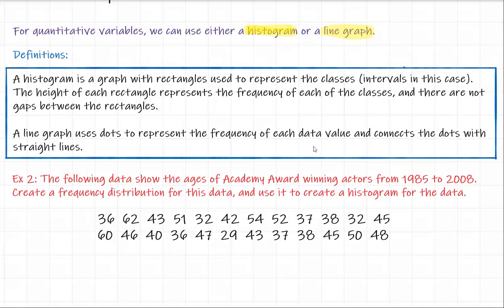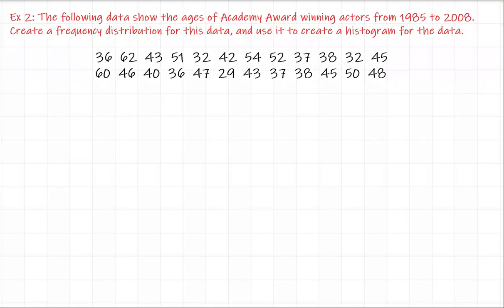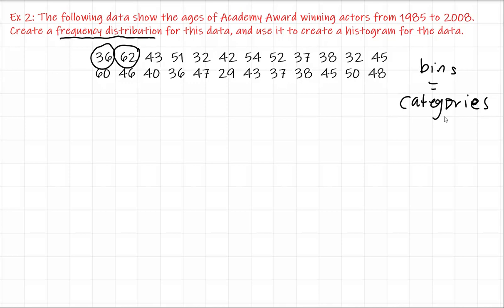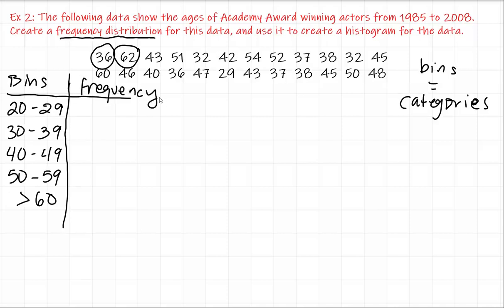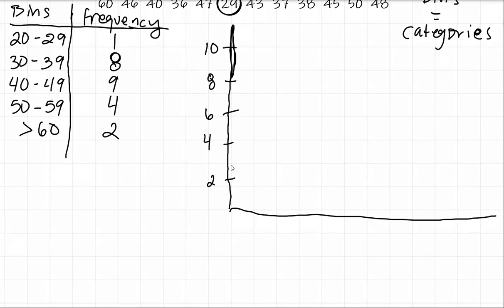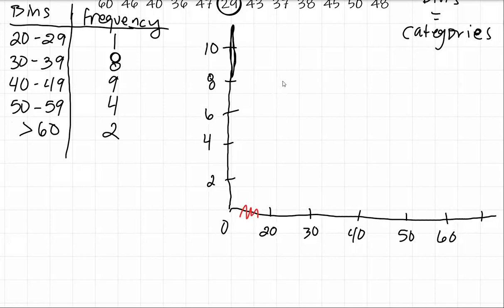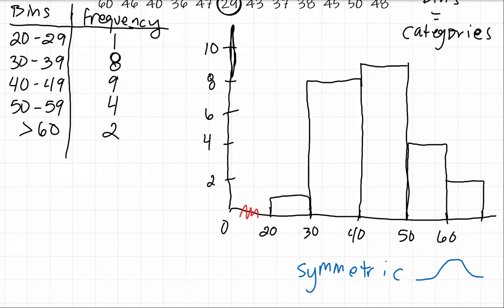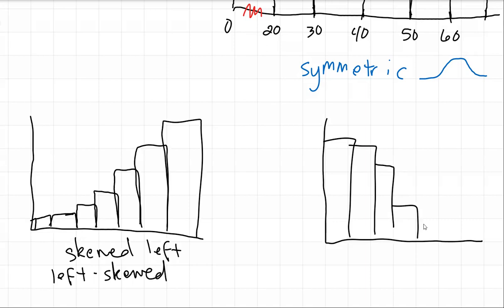Section 1.5 Part 2: Graphs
Part 2 of Section 1.5: Graphs